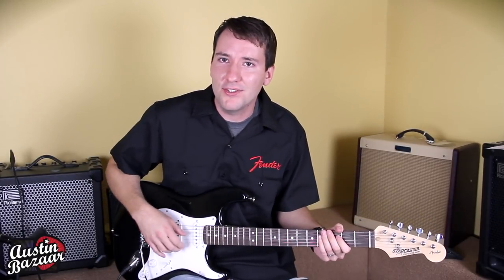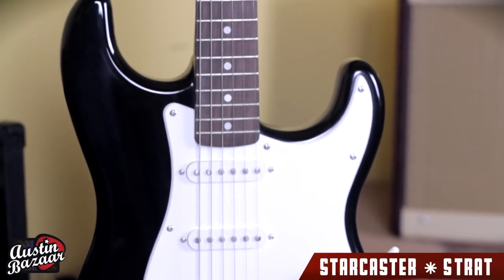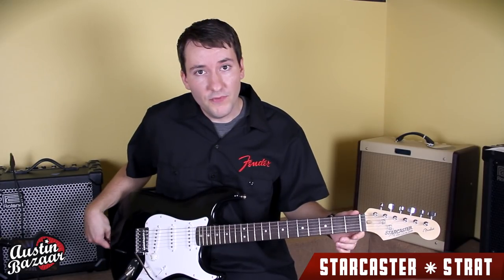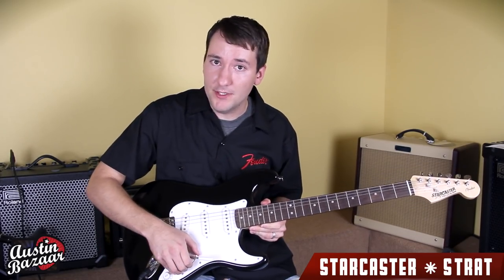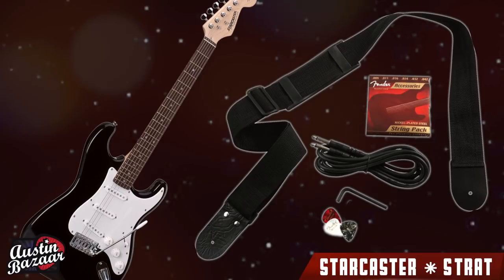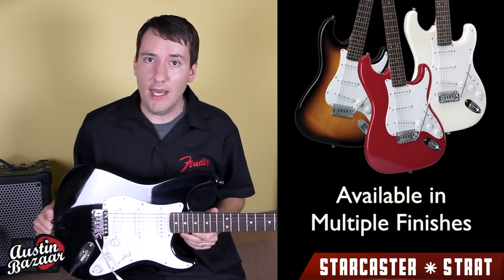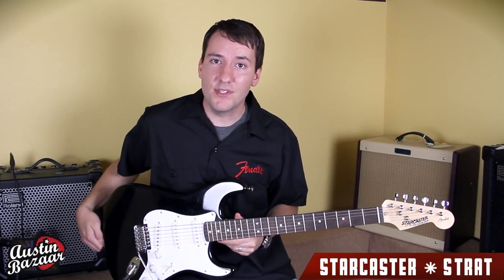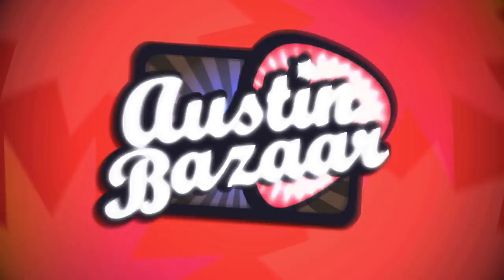Starcaster by Fender Strat Electric Guitar Demo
The Starcaster by Fender Strat electric guitar is one of the most popular beginner models out on the market - affordable, good lookin', and easy to play. In this video we give you a demonstration of some of the different tones you can get out of a Starcaster Strat by using different configurations of it's 3 single-coil pickups. Along with the Black finish featured in this video, the Starcaster Strat is available in Red, White, and Sunburst.